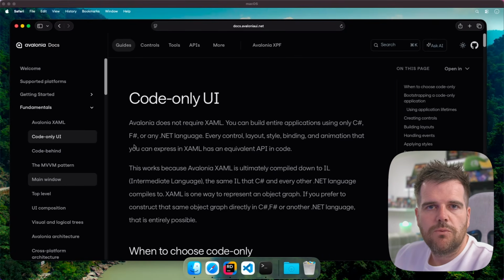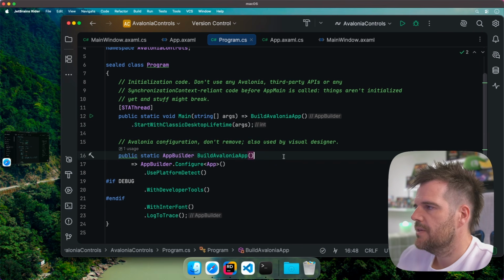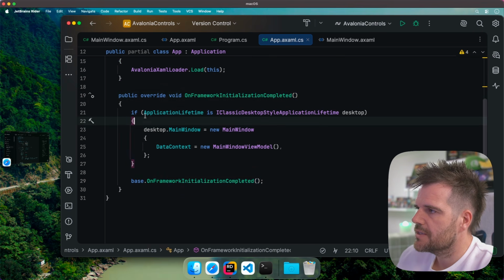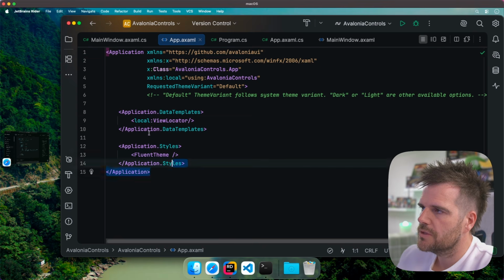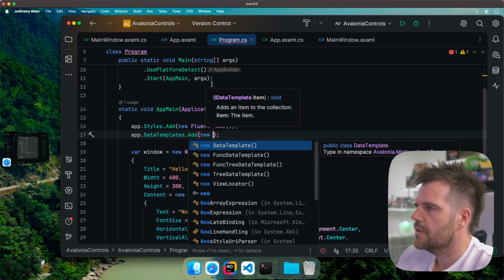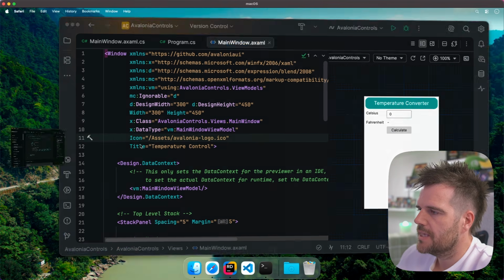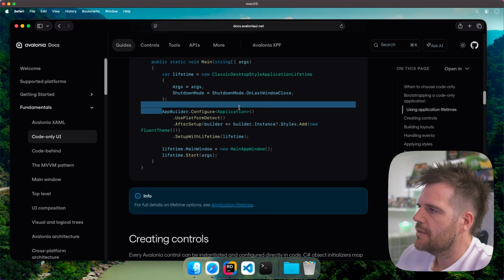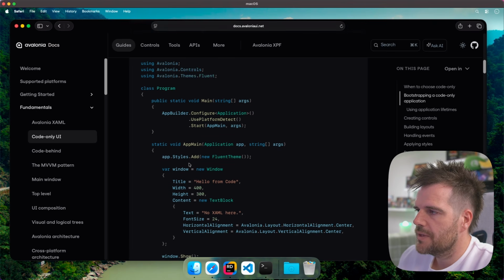Build Avalonia UI in Pure C# — No XAML Required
What happens when you remove every XAML file from an Avalonia project?
This is the companion video to the official Avalonia XAML documentation.

We replace Program.cs, App.xaml, App.xaml.cs, and MainWindow.xaml with a
single C# file — mapping every XAML concept to its code equivalent:
AppBuilder.Configure and platform detection, App class inheritance, adding
styles (FluentTheme) and data templates (ViewLocator) programmatically via
App.Styles.Add() and App.DataTemplates.Add(), configuring the
ClassicDesktopStyleApplicationLifetime, constructing a Window in code,
setting Width, Height, Title and Icon properties, and building control
hierarchies using StackPanel.Children.Add(). We also cover when a code-only
approach is genuinely useful — dynamic UI generation — and why XAML remains
the recommended approach for everything else.

⏱ CHAPTERS
0:00 Introduction — can you build Avalonia UI without XAML?
0:20 Why you might want a code-only approach
0:50 Application entry point — Main() and AppBuilder
1:45 Replacing App.xaml — the App class in code
2:30 Adding FluentTheme programmatically with App.Styles.Add()
3:15 Adding DataTemplates — ViewLocator in code
4:00 Configuring ClassicDesktopStyleApplicationLifetime
4:45 Constructing a Window entirely in C#
5:30 Setting Window properties — Width, Height, Title, Icon
6:15 Building control hierarchies — StackPanel and Children.Add()
7:00 Adding a TextBlock in code vs XAML
7:45 Event handling in code-behind
8:20 When code-only UI actually makes sense
9:00 Why XAML is still the recommended approach
9:30 Wrap-up & what's next